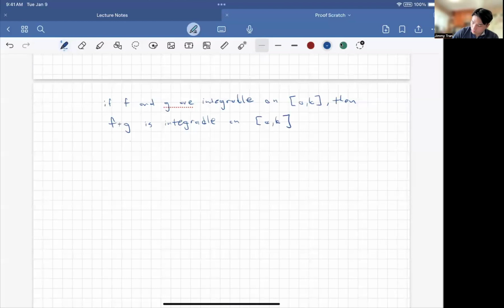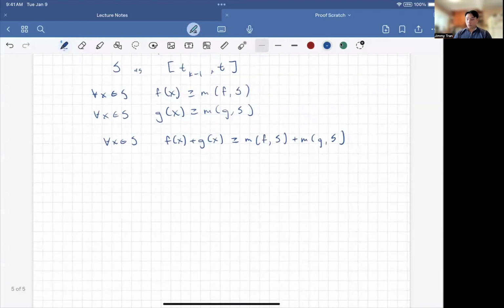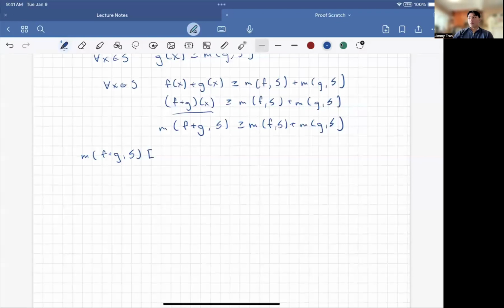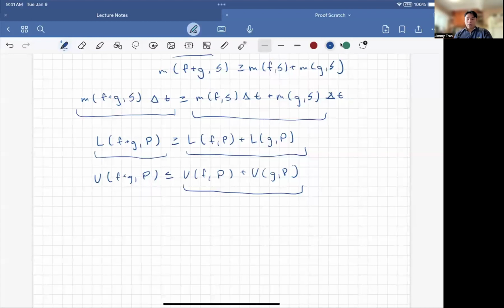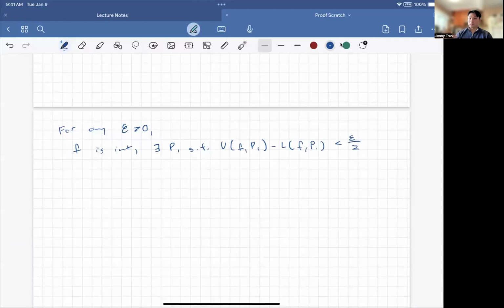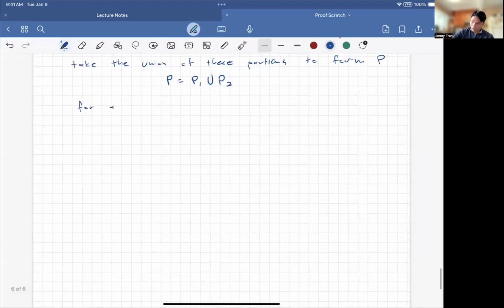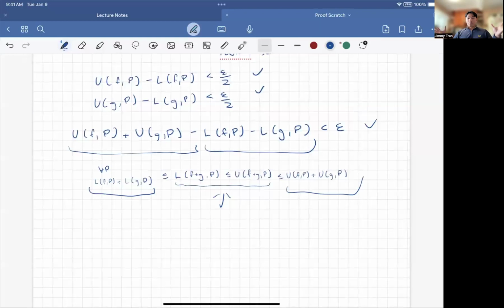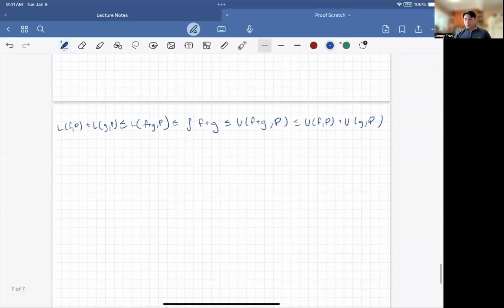Spring 2024 - MATH E-23C - Integrability and Sum of Integrals using Darboux Sums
This proof demonstrates that the sum of two integrable functions f and g on the interval [a, b] is also integrable, and that the integral of the sum equals the sum of the integrals. Using Darboux sums, the proof shows that the sum of the upper sums and the sum of the lower sums of f and g are integrable, which leads to the conclusion that the integral of f + g from a to b equals the integral of f from a to b plus the integral of g from a to b. This is part of the Mathematics for Computation and Data Science course (MATH E-23c) in the Spring 2024 term at Harvard. The course covers discrete mathematics, real analysis, linear algebra, and integral calculus, with applications in computer science, probability, statistics, and data science, and includes an introduction to R programming.

Presented by: Jimmy Q. Tran